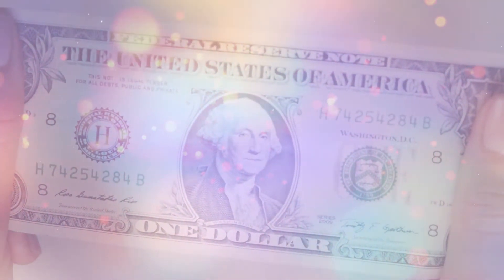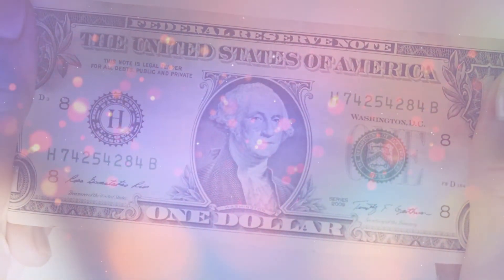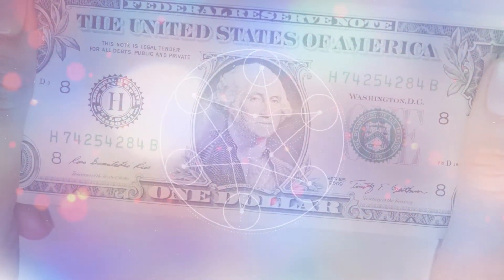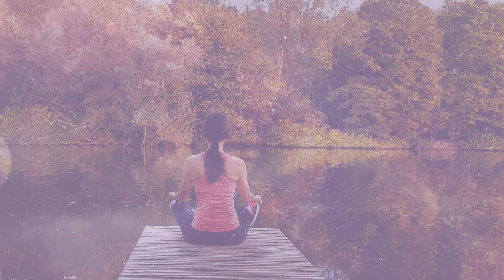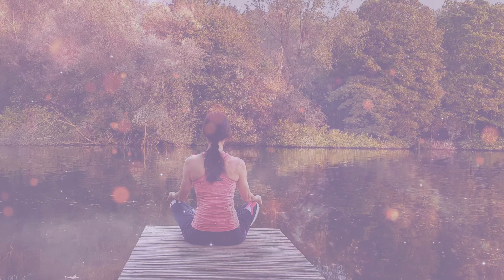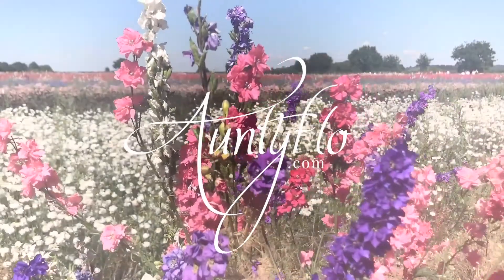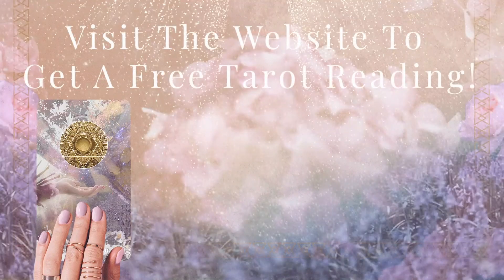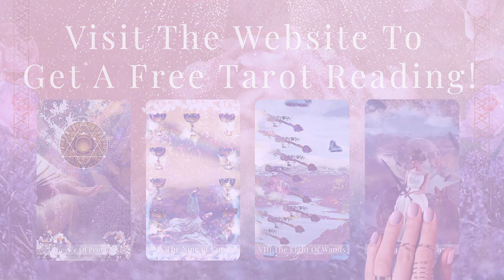Finding MONEY Dream? 💗✨| URGENT 🔮 **What you MUST know now** ✨ 🌈💝 |COLLAB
Finding money in dreams? Wonder if money will come your way? Finding coins or banknotes in the dream? I'm here to help you decode your dream meaning.

 🔮 Finding money dream meaning
 🔮 What it means to find money in dreams
 🔮 Money dream meaning
 🔮 Dreams about money

Dream interpretation of money is here! I go over the most popular reasons why you are having dreams about finding money.